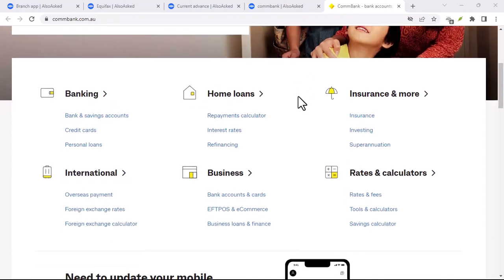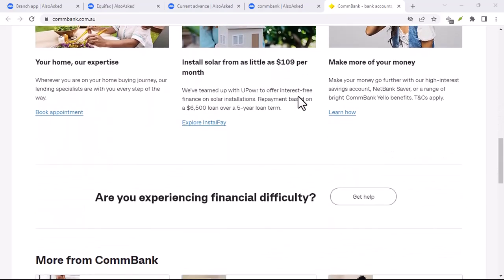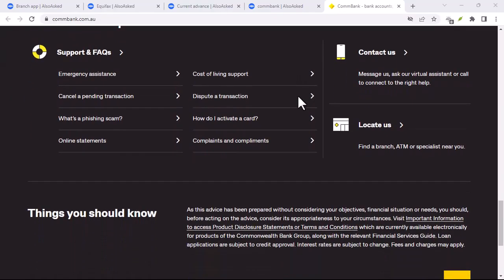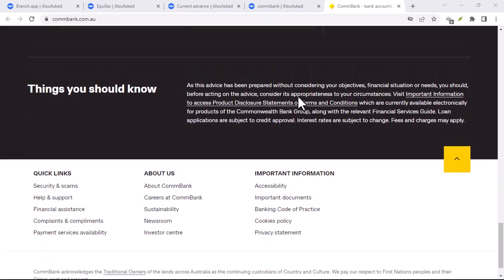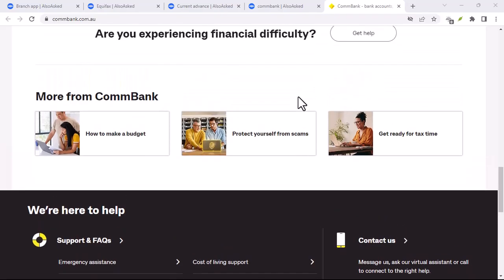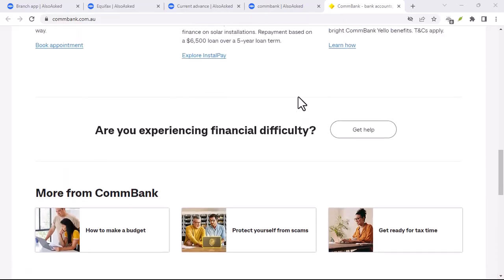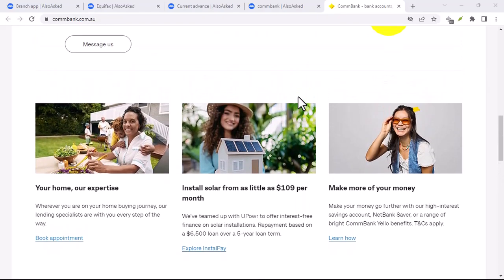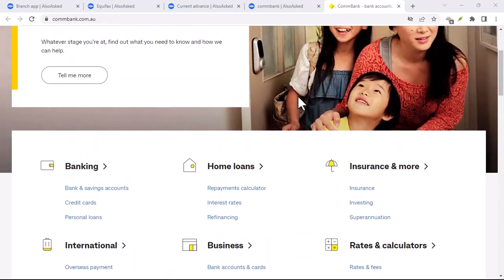What functionalities does the CommBank app offer?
In this video we talk about What functionalities does the CommBank app offer